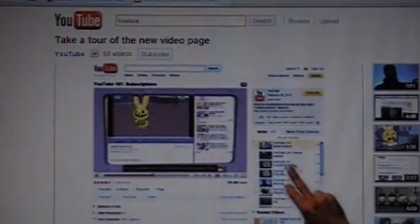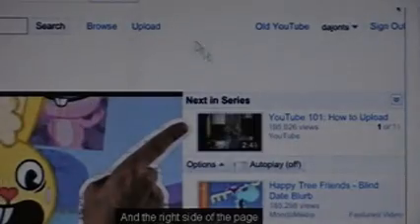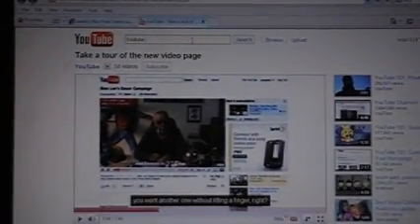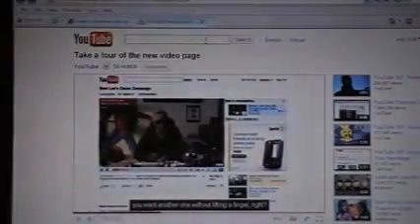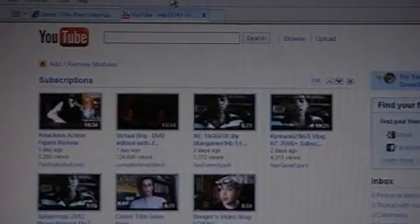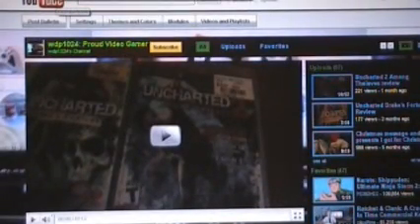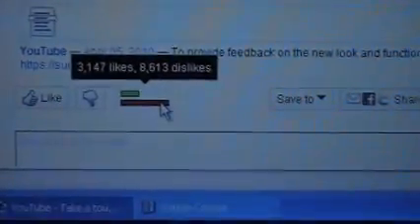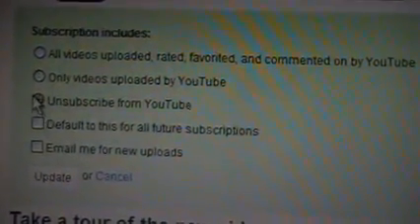My opinion on the new Youtube video page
Youtube has change it's video page. It is ok but if they kept the old page and added some of the features from the new one then I would have no problem.

Here are a few things that Youtube should have changed/fixed instead.

1. Remove the 10 min limit on video uploads.

I heard that the limit was made to stop people from uploading TV shows and movies but people still upload them. suppose you have a video that is exactly 30 min long. All you have to do is edit the video into 3 10 min intervals and upload the 3 videos. And also Youtube Partners and users that joined before the limit was made get to upload longer videos. I have seen videos around 20 min long for crying out loud!!

2. Fix this whole WMG Copyright problem

If you upload a TV show or music video you risk getting you account suspended or if it's a AMV or anime opening/ending the audio might get disabled. This has happended to lots of people. I have seen multiple videos where the audio hav been disabled so now you have to watch what you upload.